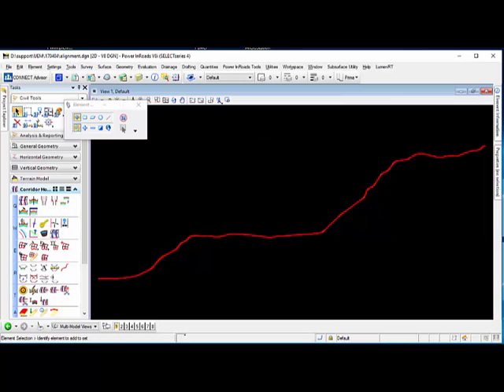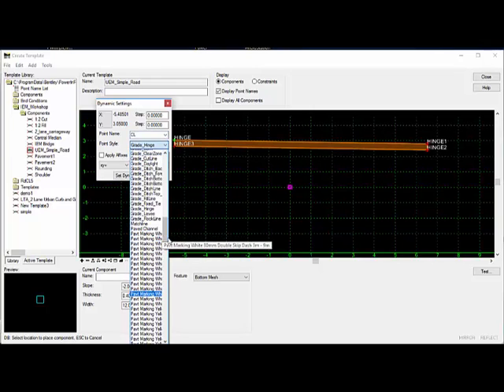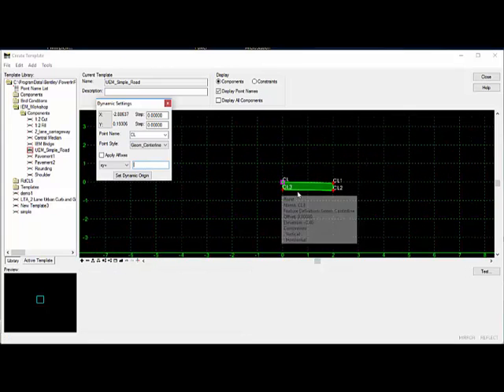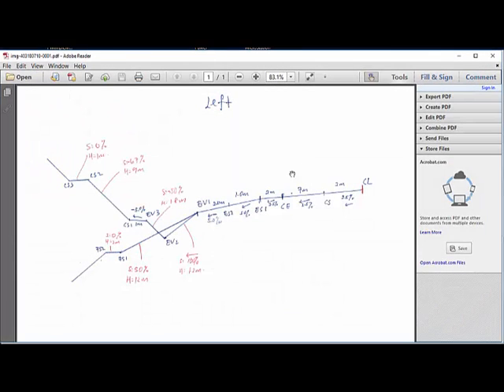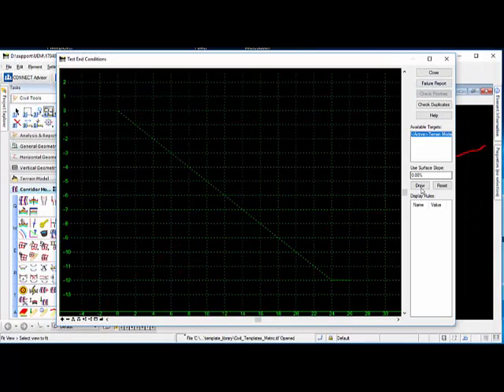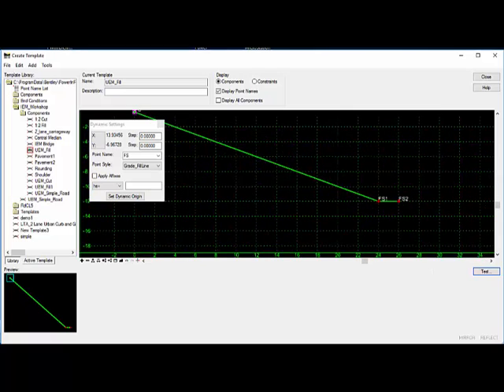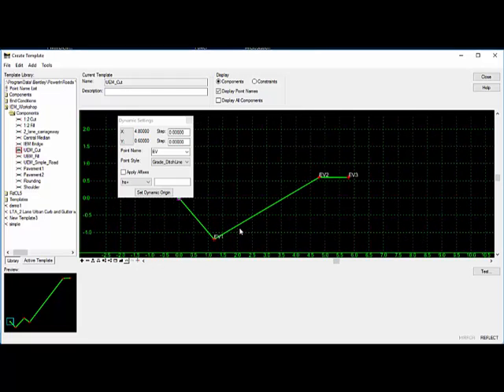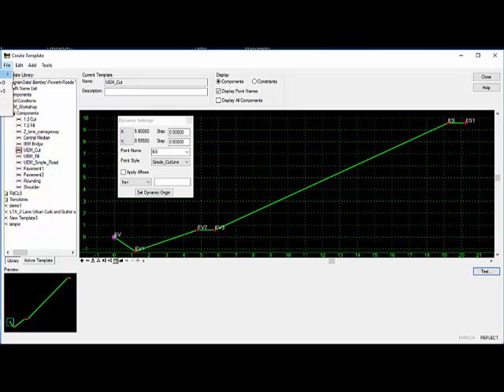UEM 2 Create Template